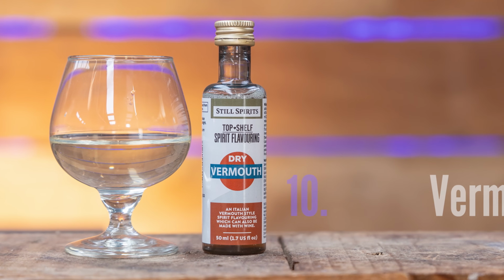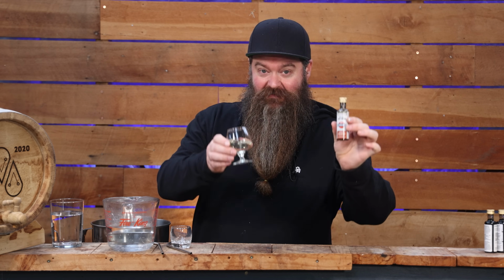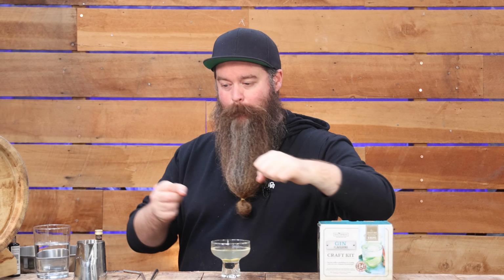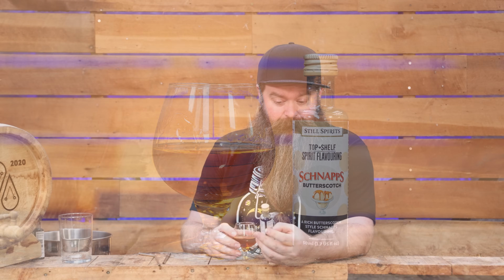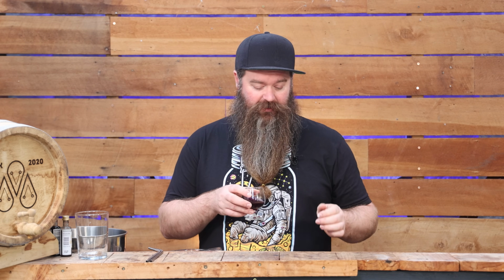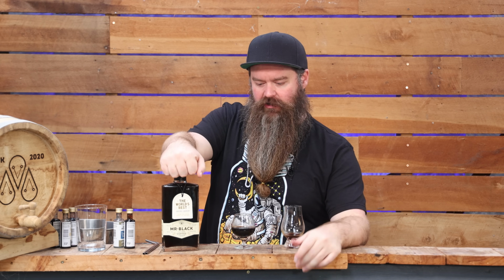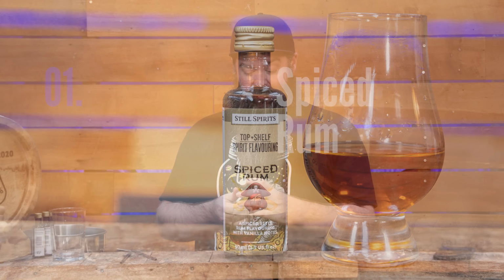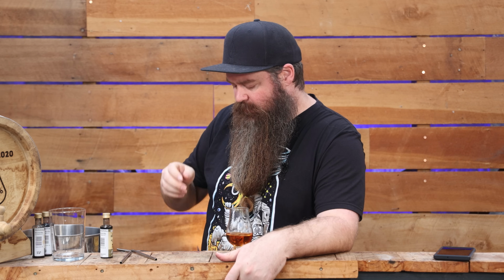Top 10 Spirit Essences According To Home Distillers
The viewers voted, these are the best spirit essences!

Get your own aweomse Into The AM shirts (and more)

        Links for stuff in this video

Safety Net
Want to jump into all grain but worried about the process or the amount of gear you need? This series is perfect for you. Real all grain mashes with a safety net and minimal equipment:

Meme Spirits
Goofing off with a mini still and some fun ingredients. Sometimes you just need to have some fun!

For hats, shirts, coins, Glencairn glasses and general paraphernalia visit the CTC shop

       More From Chase The Craft

  Things &  I Use &/or Recommend

Use Code - "STILLITFREESHIP"

Still Spirits Air Still

T500 Turbo Reflux Still

Refractometer - alcohol %

IR Thermometer

Fruit Press

Canon R6

Canon 24-105 L

Rode mic go II

Newer NL660 Lights

Amran 200x Light: